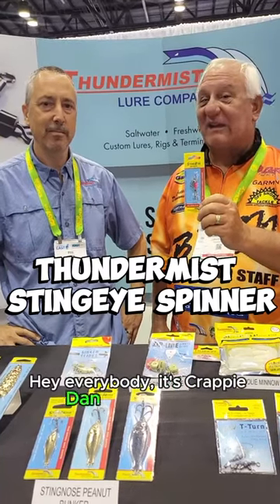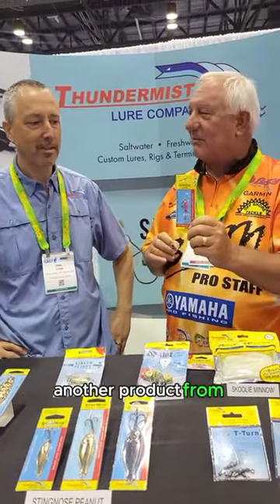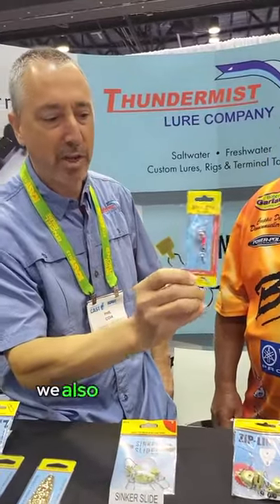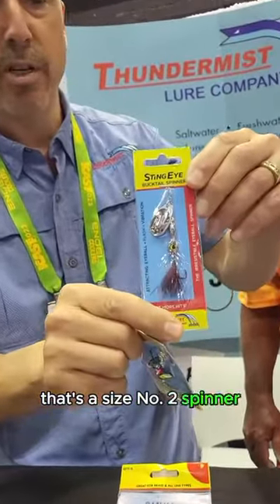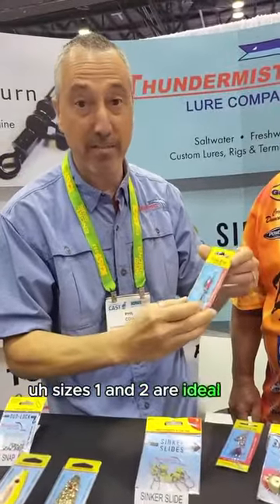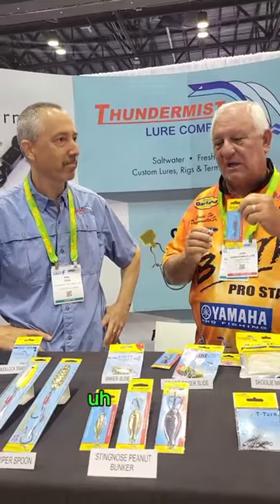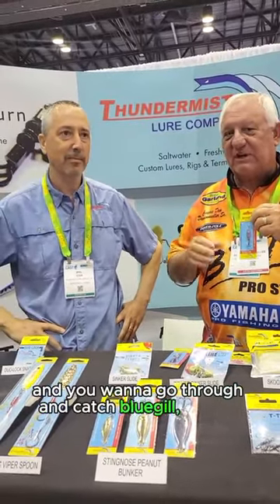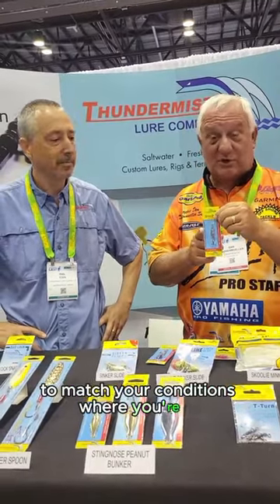Your New Favorite Spinner?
Throwback to 2023 ICAST where Crappie Dan met up with Phil from Thundermist to discuss their Stingeye Spinner and how it can help YOU catch more crappie!